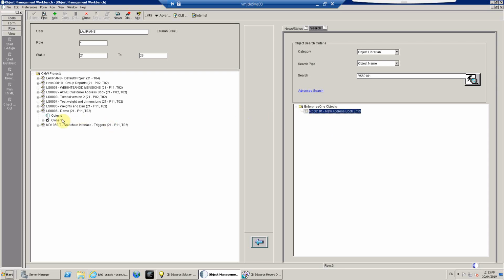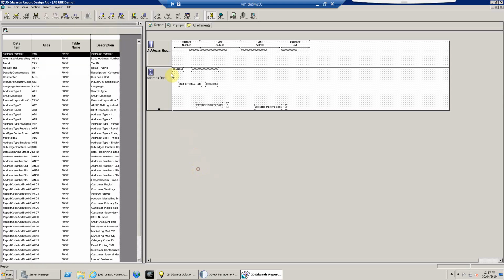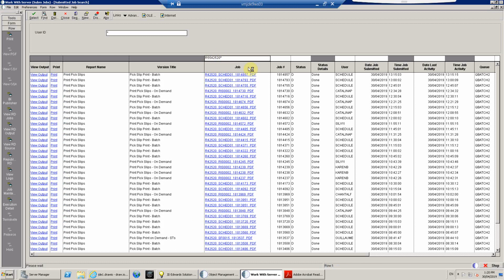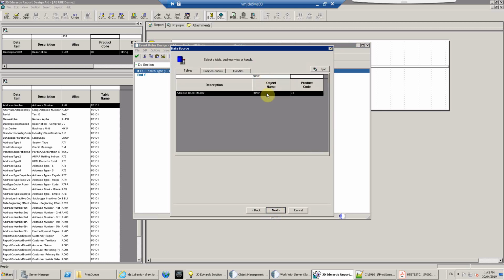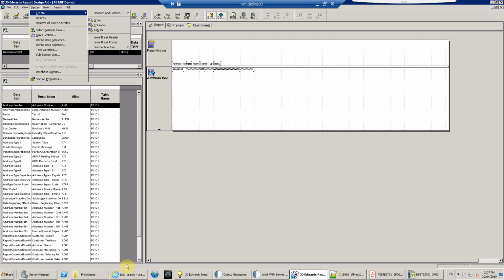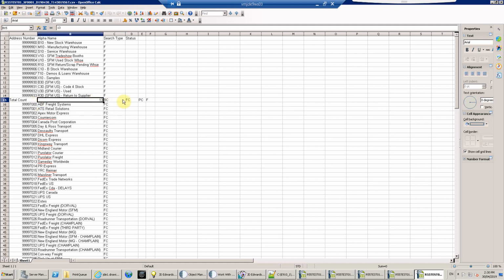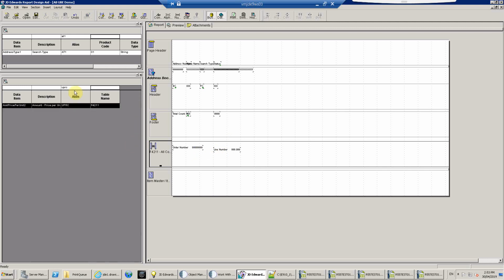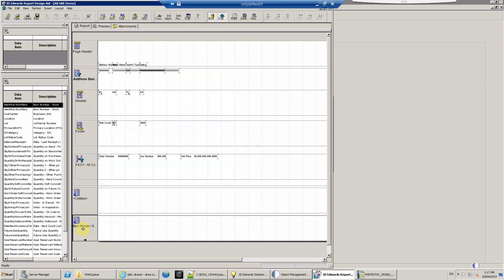JDE Training 13 Batch Application Processing